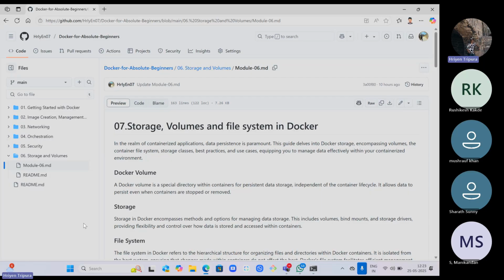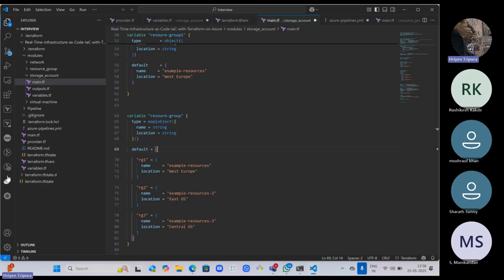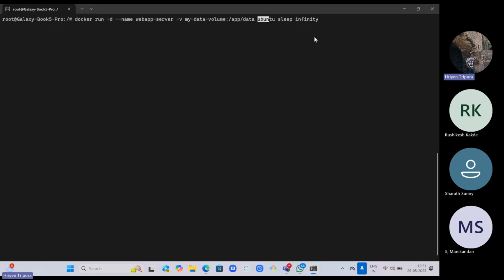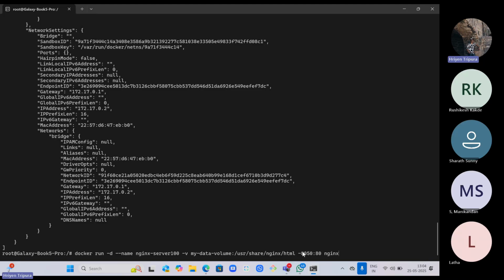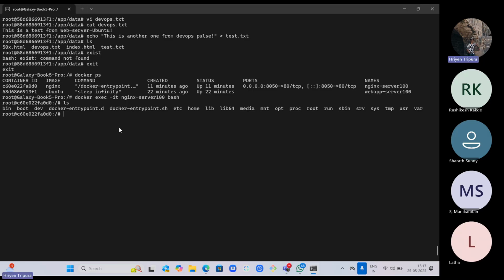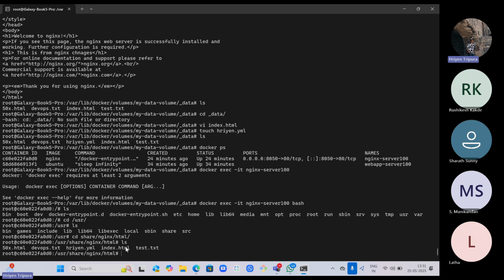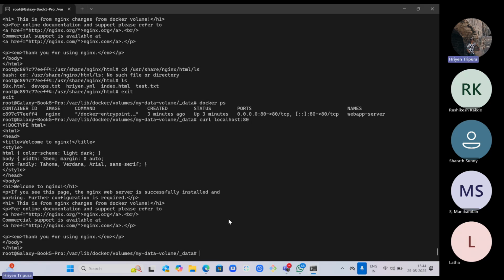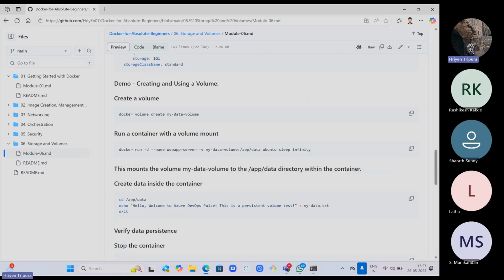Day-24 | Efficient Data Management with Docker Volumes & Storage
Welcome to Day 24 of our DevOps Series for DevOps Engineers!
In modern containerized environments, data persistence is essential for maintaining reliable application states. This guide explores Docker storage, volumes, file systems, and best practices, enabling efficient data management for production workloads.
Understanding Docker Storage
Docker provides flexible storage solutions to retain data beyond a container’s lifecycle. Volumes are recommended for persistent data storage, ensuring scalability, portability, and multi-container access.
Key Concepts:
✅ Docker Volumes – Independent storage separate from container layers
✅ Bind Mounts – Directly maps host directories to a container
✅ File System Isolation – Prevents host-level interference
✅ Storage Drivers – Optimizes data access (overlay2, devicemapper, etc.)

Best Practices for Storage Management:
🔹 Use named volumes for better tracking and consistency
🔹 Automate volume backups to prevent data loss
🔹 Optimize permissions and access control for security
🔹 Monitor disk usage to prevent performance issues
Demo: Creating & Managing Docker Volumes

Efficient Docker storage management ensures reliable data persistence and system scalability. Whether you're running databases or complex applications, mastering Docker volumes will elevate your containerized workflow!